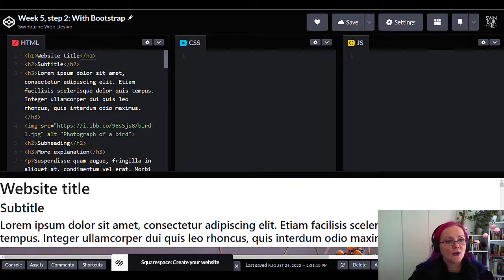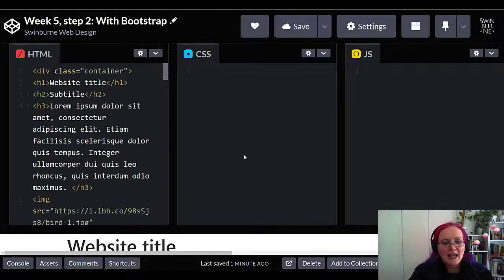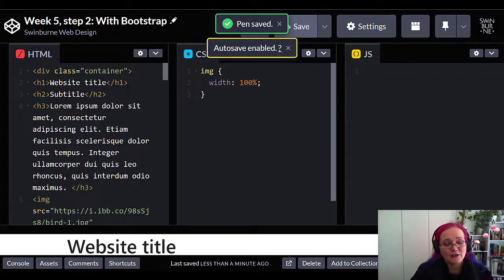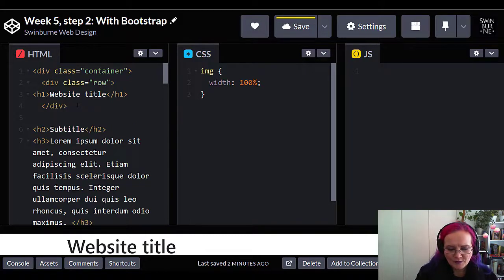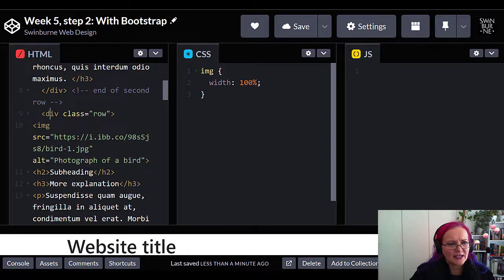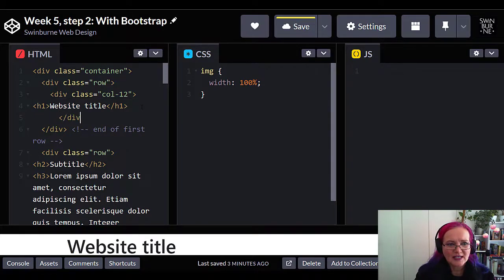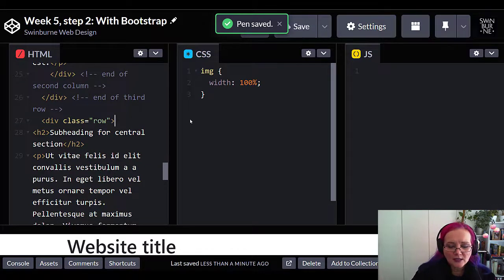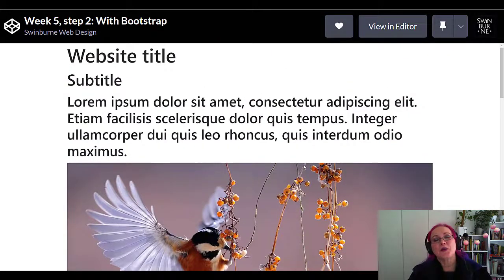DCO20004 Web Design - Creating a mobile-device layout in Bootstrap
With a mobile-first approach we add the mobile-device layout before the computer-screen layout. This video shows you how to add the Bootstrap link into 'stuff for head' in CodePen, how to add the container and how to add rows and columns.